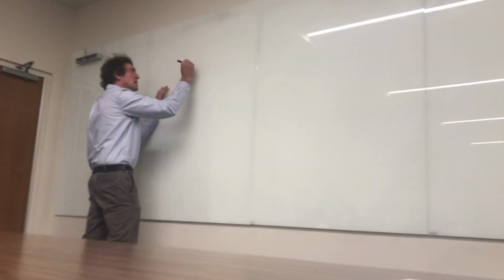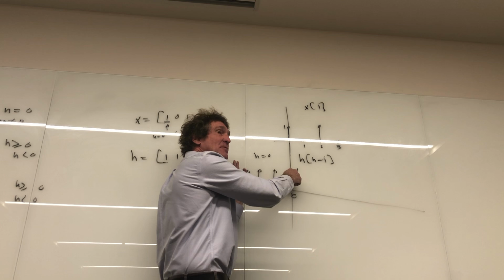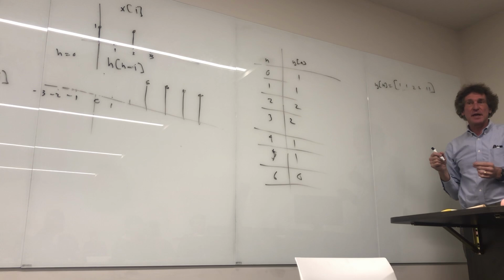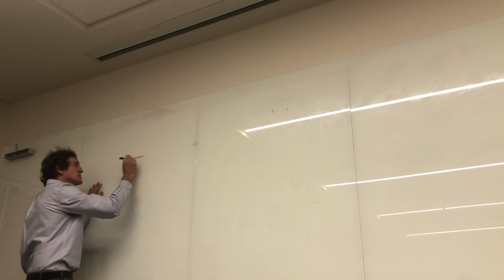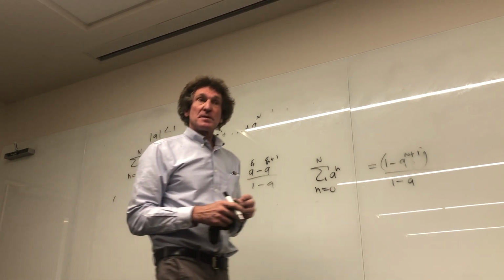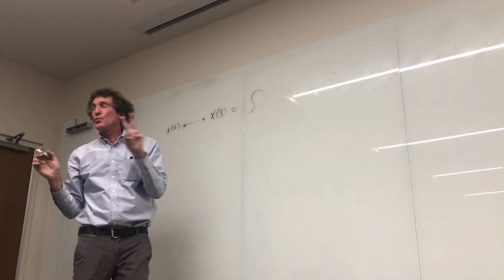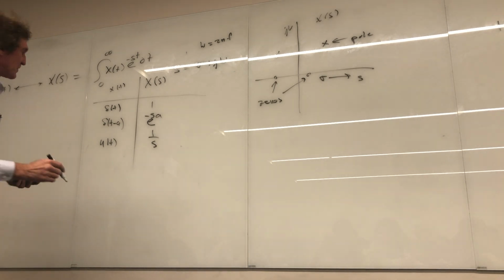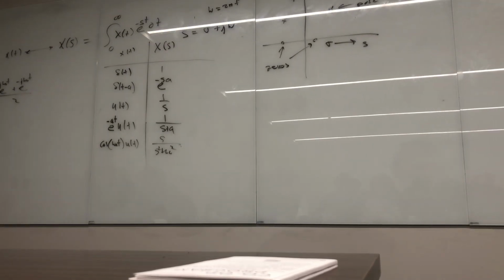Lecture 6 Signals and Systems: Discrete Convolution Cont, Intro to Laplace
ELEC 2120 Michael Baginski
Discrete Convolution
1. Ex 0:00 - 11:32
2. Trick to Solve Discrete-Time Convolution 12:11 - 18:31
3. Discrete Convolution for Geometric Sums 18:53 - 29:51

Intro to Laplace Transforms
1. Common Transform Pairings 29:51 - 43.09